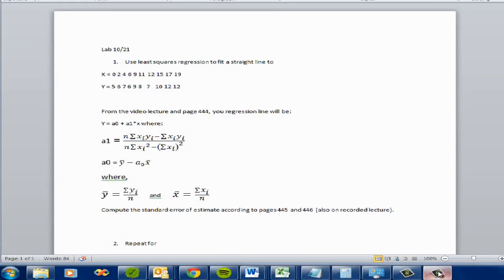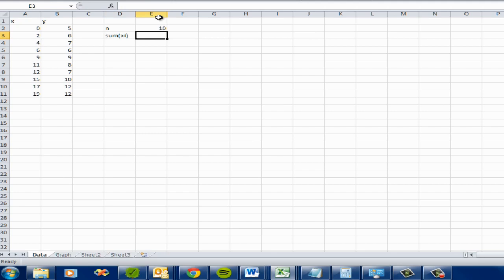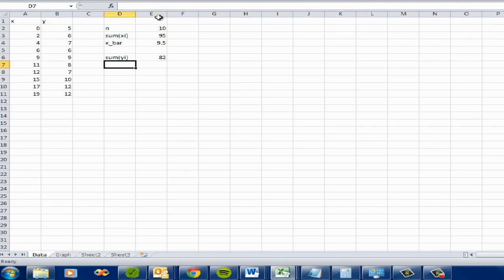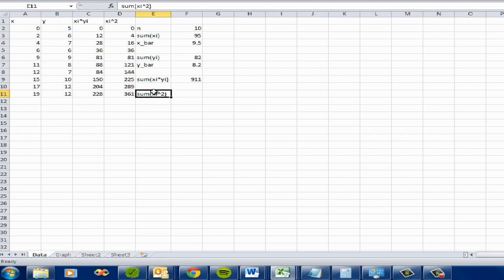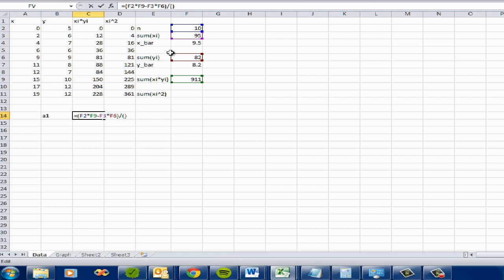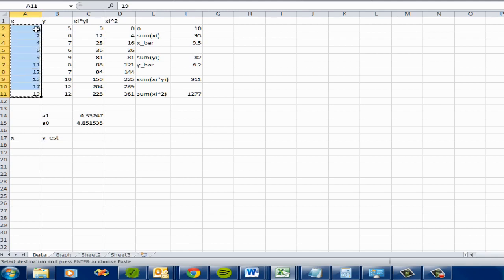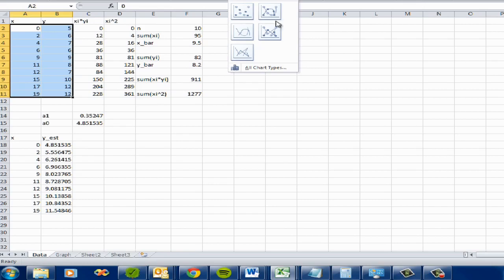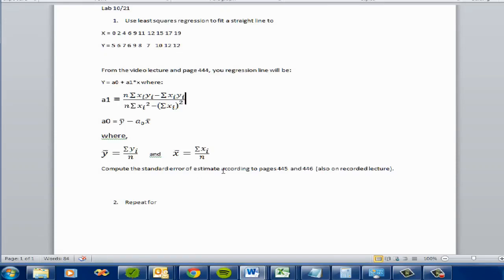Simple Linear Regression Example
Regression instructions